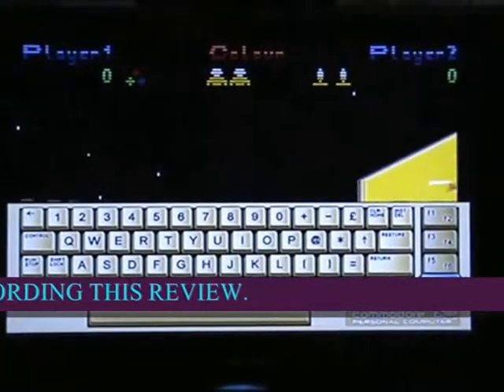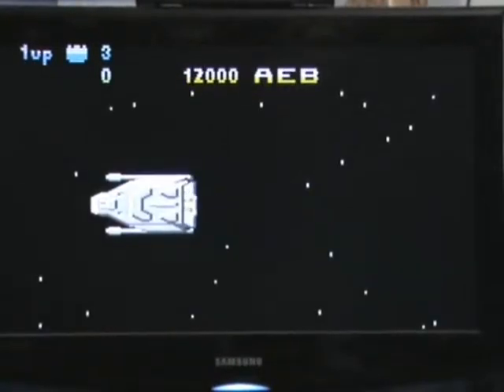Uridium VC Review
This is a review of the C64 classic now available to download on Nintendo Wii via the Virtual Console

This is a review from the perspective of this being a VC game and not a review of the C64 original.